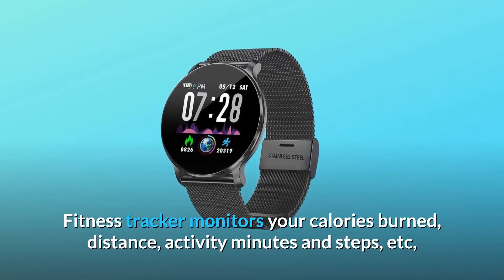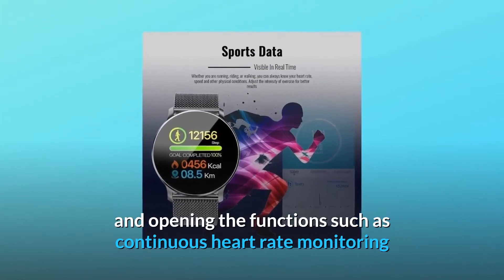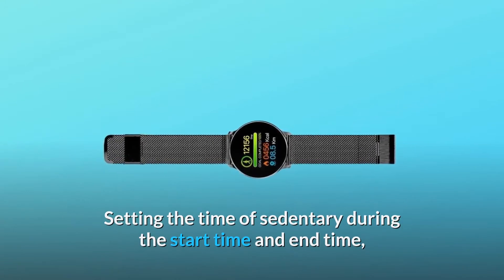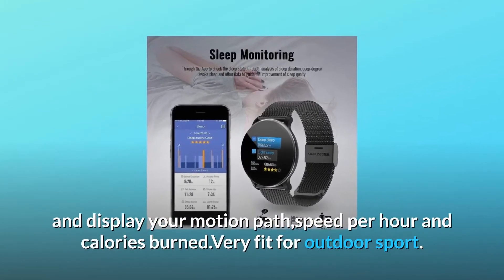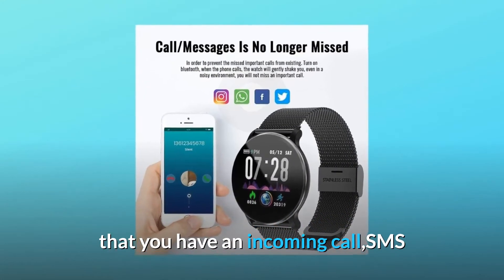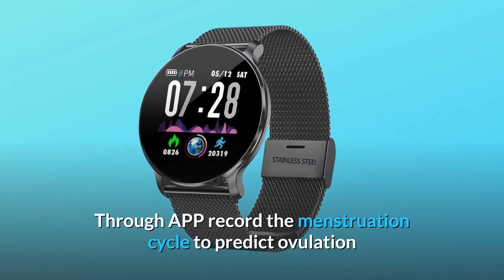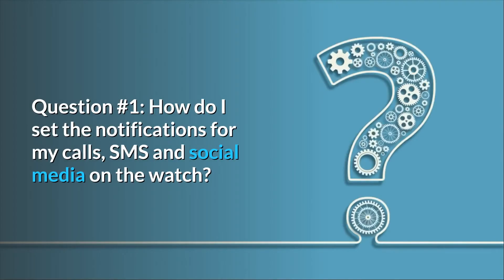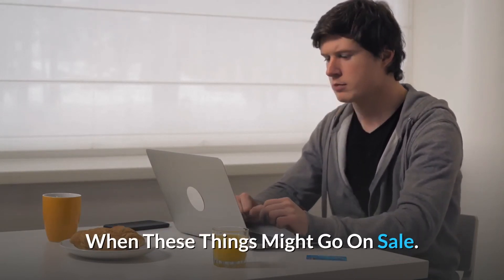Tagobee Fitness Tracker TB11,Smart Watch IP68 Waterproof Activity Tracker Review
Check Amazon's latest price (These things might go on Sale)

You may set a step target to motivate yourself, and you can see your workout statistics on the H band app. Fitness trackers measure your calories burnt, distance, activity minutes, and steps, among other things. With a glance, get alerts from your phone directly on your wrist. You may get call/SMS notifications from Facebook, Whatsapp, Instagram, and other apps with this fitness tracker. Some phone brands' Bluetooth may not be compatible with the wristband. To rule out the possibility of a problem, try connecting with other phone brands. The power consumption will be raised to decrease standby time if the sport mode is enabled for a long period and features such as continuous heart rate monitoring and blood pressure monitoring or lighting up the screen by rotating the wrist are enabled. To increase standby duration, we suggest disabling certain high-power-consumption services as needed.

Number 1. Sedentary: You can only set the drink water and Sedentary reminders on your "H Band" App when you pair it with your fitness tracker through Bluetooth. When you set the sedentary time at the start and finish times, the tracker will vibrate to remind you to rest after a lengthy period of sitting.

Number 2: Use this feature to take better selfies or group pictures with a better posture or photo sight. You may use this smart bracelet to operate your phone camera by opening the camera feature in the app.

Number 3: Activity Tracker & GPS Connect: Track your activity statistics throughout the day, including steps, distance walked, calories burnt, and duration time.

When you turn on your phone's GPS and launch the app, you'll see a "GPS movement" mode that records and displays your motion route, speed per hour, and calories burnt.

It's ideal for outdoor activities.

Number 4: Heart Rate Monitor & Sleep Tracking: The Android smart watch has a real-time heart rate and blood pressure monitor that automatically measures your heart rate and blood pressure and syncs the data to the app.

The sleep monitor will follow your sleeping patterns at night, recording data on light sleep, deep sleep, and awake sleep phases, and so on. By analysing the data, you can enhance your sleep quality and lifestyle.

Number 5. Call & Message Notifications: The fitness watch will vibrate to remind you that you have an incoming call, SMS, or SNS(Facebook, Twitter, Whatsapp, Instagram, Skype, and Snapchat, for example), the caller and message contents will be displayed on the screen, and you can press and hold the key to hang up phone calls if it is inconvenient. No worries about missing any important messages.

Metal and silicone straps provide you a wide range of options for both casual and business use.

Number 6: Waterproof & Female Physiological Cycle: This waterproof watch has an IP68 international waterproof certification, so you may wear it when washing your hands, having a shower (without hot water), and swimming (though you won't be able to monitor your swimming data). The function is shown only if the gender is set to female, and it records the menstrual cycle to forecast ovulation and remind you.

Number 7: Longer Battery Life & More Compatibility: The smart watch for Android phones has a 200mAh battery that may last up to 15 days in standby mode.

Frequently Asked Questions:

Question #1: On the watch, how can I configure alerts for my calls, texts, and social media? The instructions are very ambiguous.
Connect through bluetooth to the "H band" app, then go to "my device" and locate "message notification" to configure it.

Question #2: How can I turn off alerts throughout the night?
Answer: You may turn off the bluetooth connection between your smart watch and your phone by disconnecting the notification throw.

Searches related to Tagobee Fitness Tracker TB11,Smart Watch IP68 Waterproof Activity Tracker Review

Tagobee Fitness Tracker TB11 Smart Watch IP68
Tagobee Fitness Tracker TB11
Tagobee Fitness Tracker
Fitness Tracker TB11 Smart Watch IP68
Fitness Tracker TB11 Smart Watch